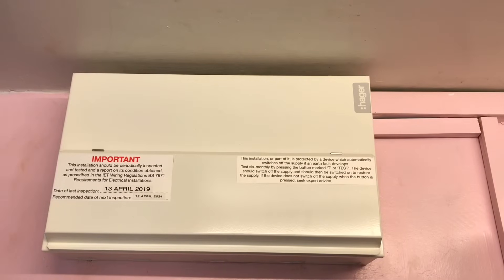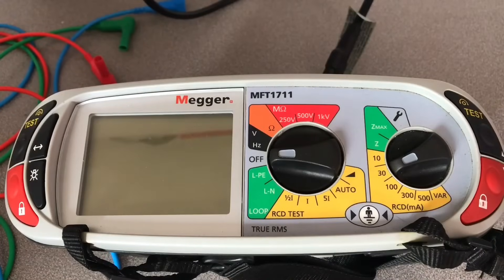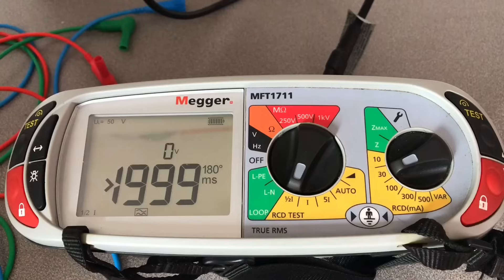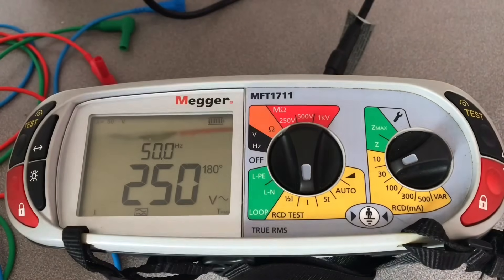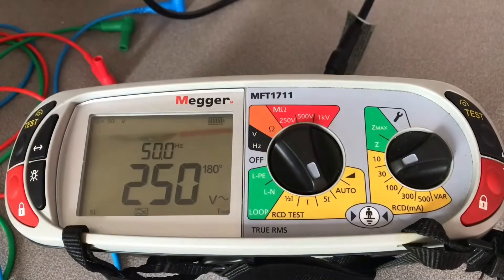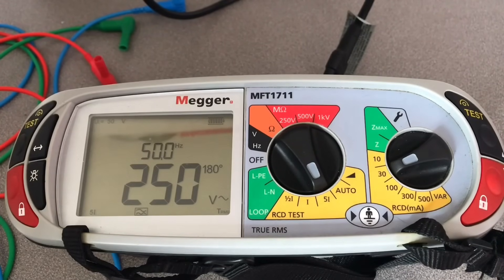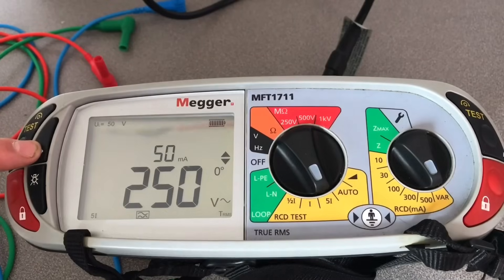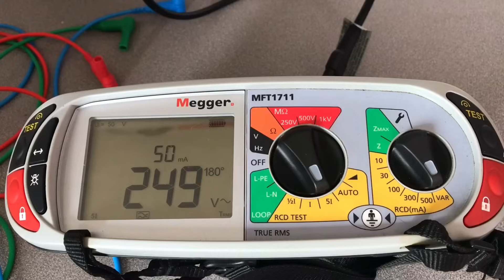Updated Guidance on Testing Hager Type ‘A’ RCCB’s (What to do if they Fail 5x 30mA (150mA) Test.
When testing an A type Hager RCCB for additional protection you may have to test at 5x 50mA (250mA) if when testing at 5x 30mA (150mA) the disconnection time exceeds 40mS.

The link below is the how to guidance from Hager. Remember updates from manufacturers can change or be updated at anytime so always look for the latest information.

🔵 BS 7671 Testing RCD’s - Regardless of the Type of RCD Test it as if it is an AC RCD at x1 ONLY